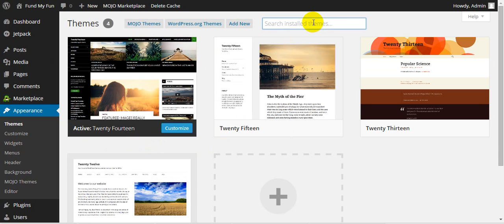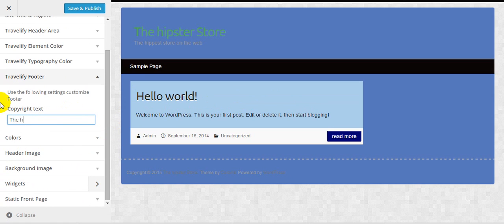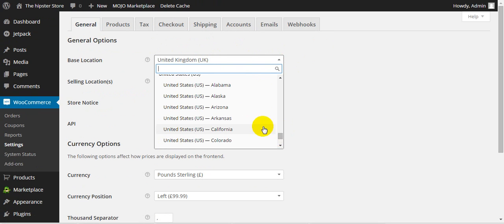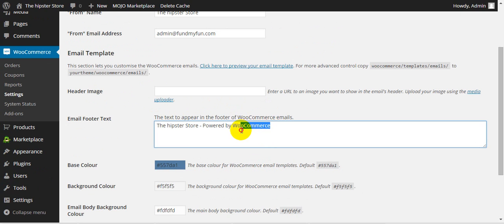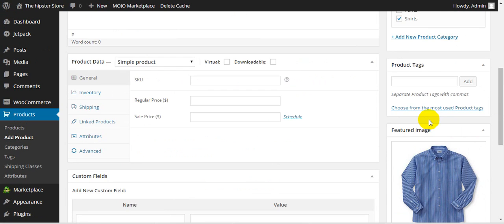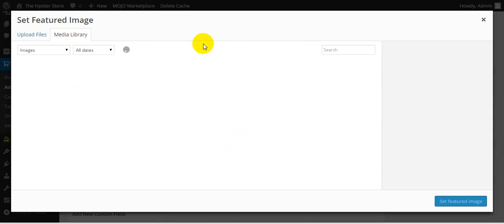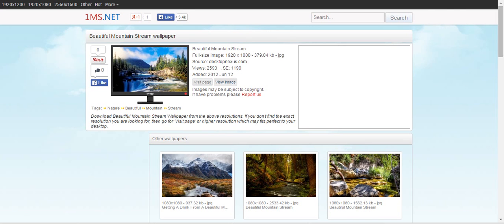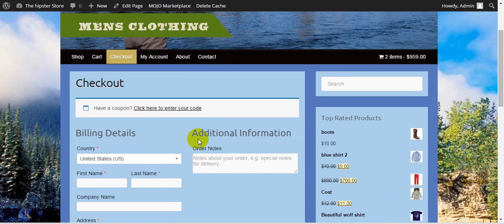Set up a working eCommerce store on Wordpress in under 1 hour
Learn how to set up an eCommerce website on Wordpress in under in hour using the free wordpress plugin woocommerce.